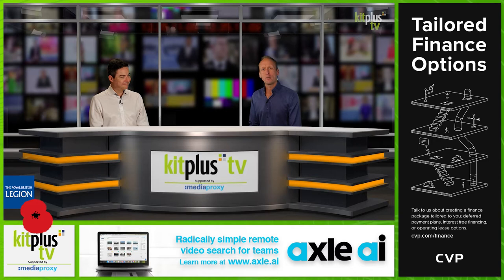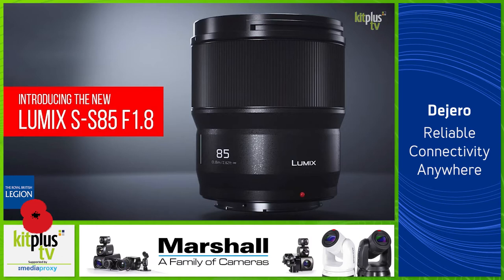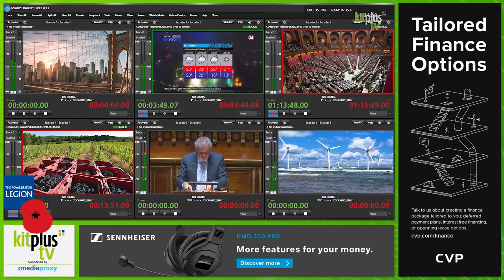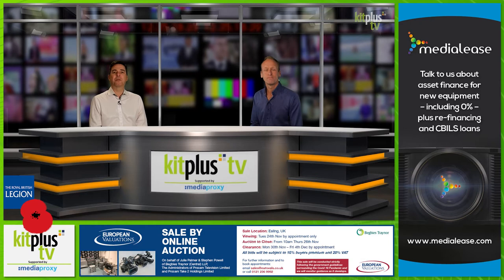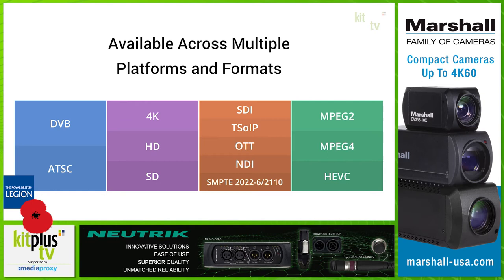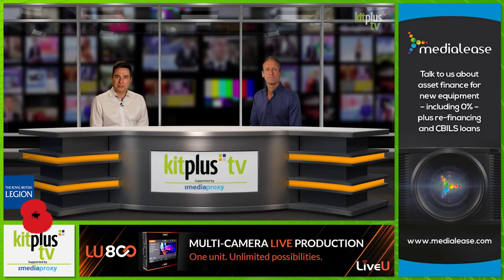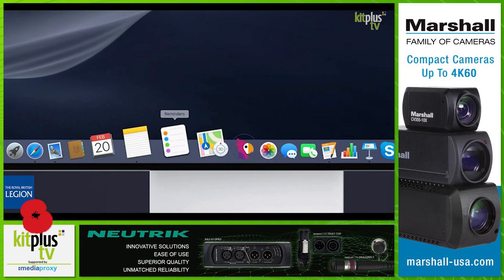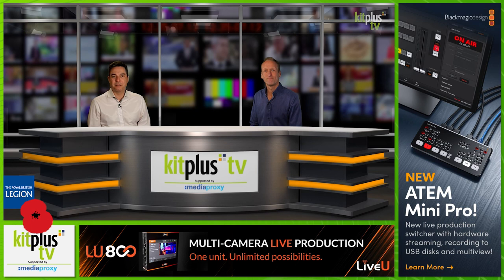KitPlusTV Summarise the Broadcast and Pro Video News 9th November 2020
Thanks for joining us again on KitPlus TV with our regular weekly round up of news that has been added to the KitPlus pressroom followed by our normal mix of guest interviews throughout the week.
This week's news features Miller and the Solo-Q tripod, the Panasonic Lumix S-85mm F1.8 lens, Tokina's Cinema Vista 40mm T1.5 lens, Woody Technologies Ingest Live and Rascular's RouteMaster, Game Creek Video relying on Riedel Communication's MediaNet, Marshall Electronics releasing two new PTZ cameras the CV730 NDI and CV630 NDI cameras,  disguise gx 2c media servers for the NBA, InSync and For-A's latest frame rate converter the MCC4k A, Spectra Logic with StorCycle updates, Sumo Digital expands with PMC monitoring, Newsmax chooses PrimeStream XChange solutions, DPA upgrades the Gooseneck mic, V-Nova LCEVC milestone achieved, Simon Says integrated into DaVinci Resolve, TVU delivers the UEFA draw and IDX offers the VL2000S charger free of charge when you purchase specific batteries (watch the show for more info!)

You'll notice a Poppy icon on all of our show's this week. Covid-19 and lockdown means donating online is crucial to support the Royal British Legion so please help by going thank you.